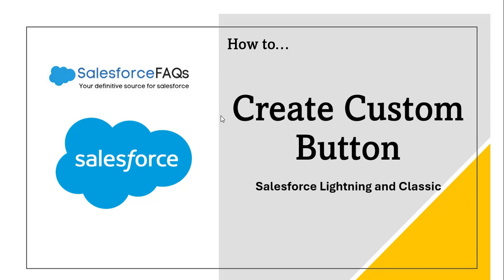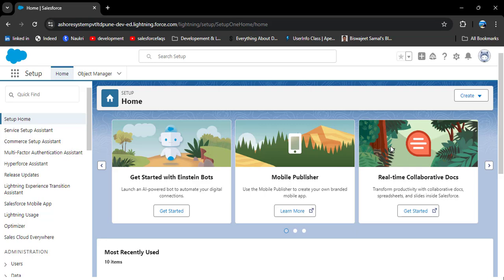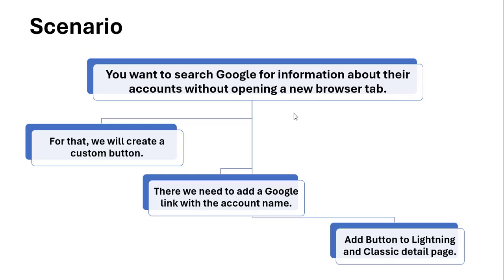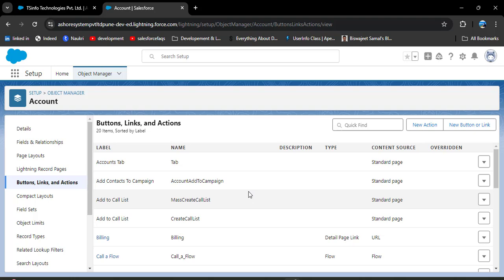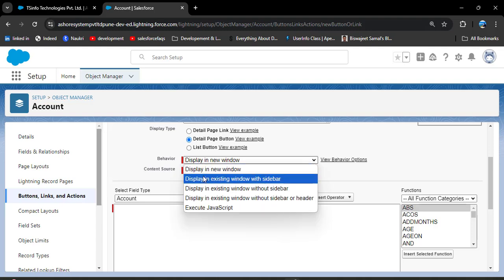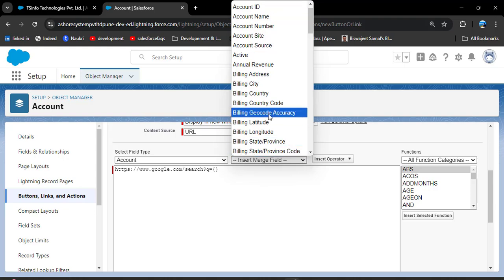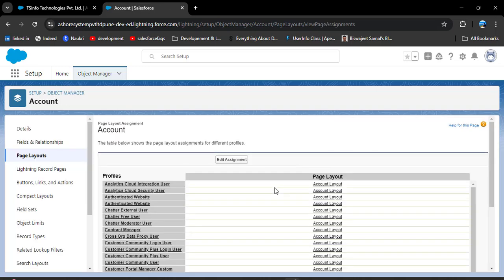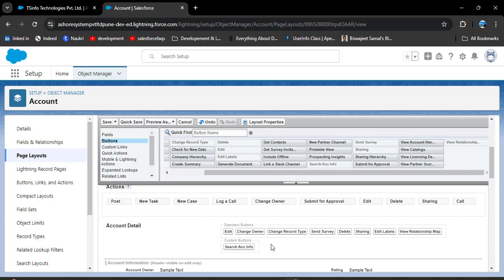Create and Add Custom Buttons in Salesforce | Detail Page & List Buttons in Salesforce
In this Video, I have explained custom buttons in Salesforce. Then, how to create a custom detail page button and list button and add to the page layout in Salesforce with examples and step-by-step explanations.
How to add and remove tabs in Salesforce Lightning | Remove and Add tabs on Custom Lightning App